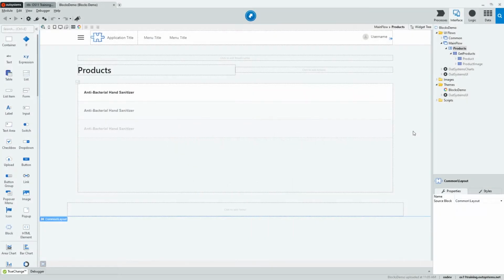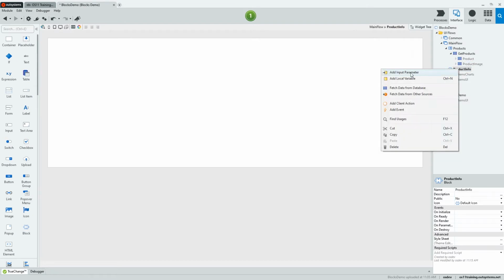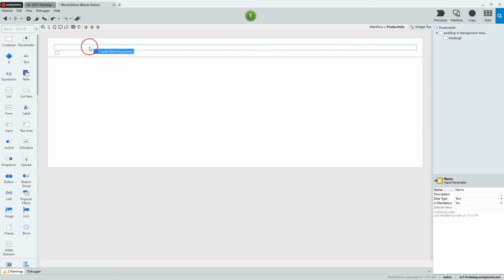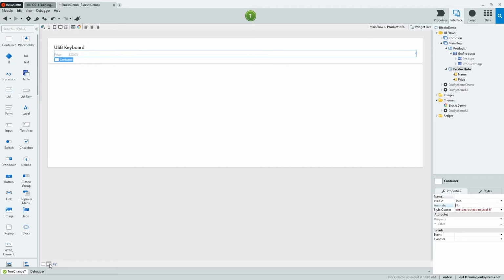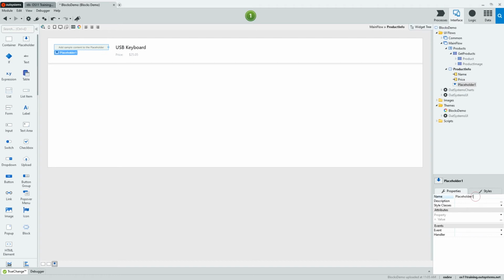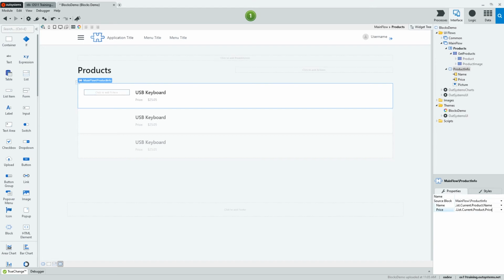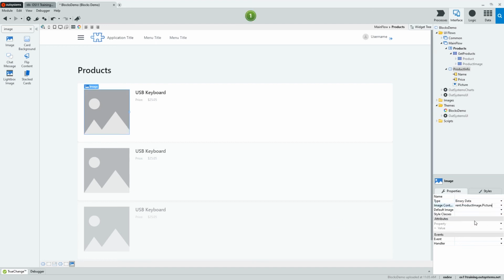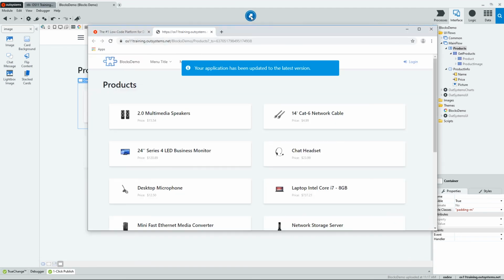2 How to create a block